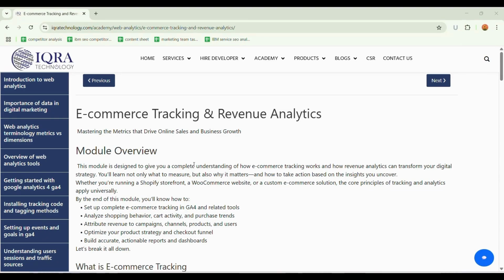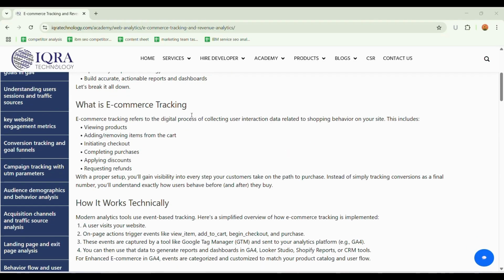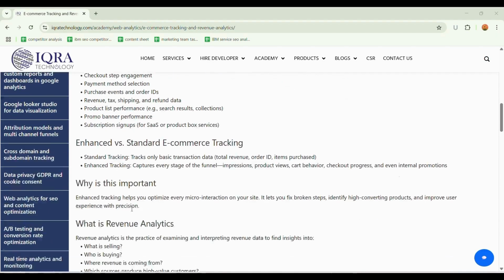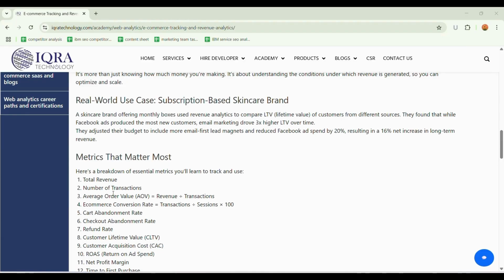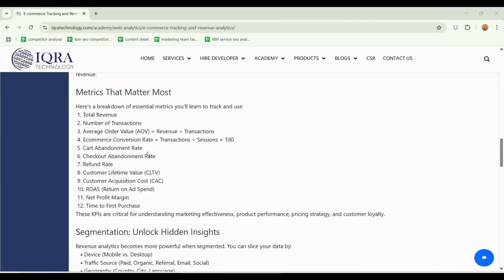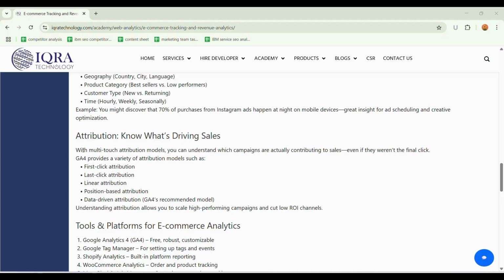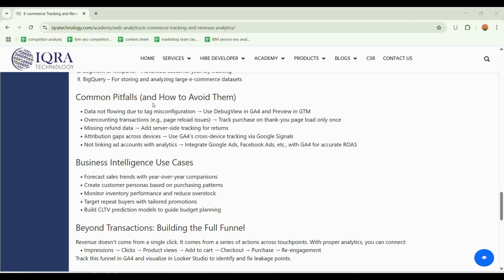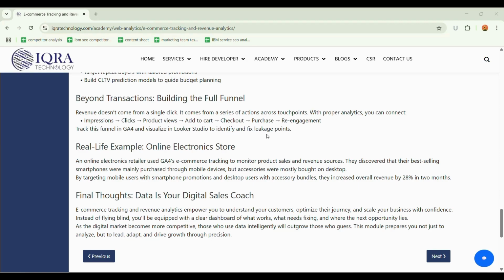E-commerce Tracking & Revenue Analytics